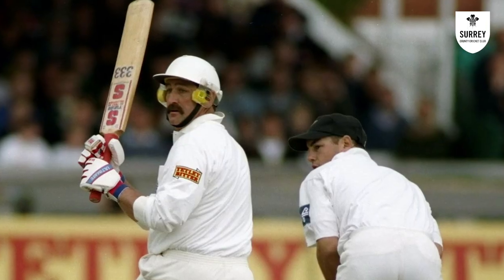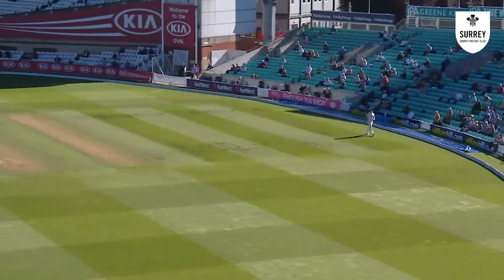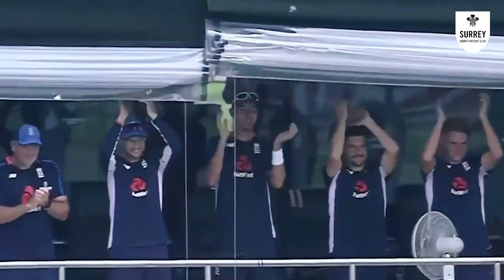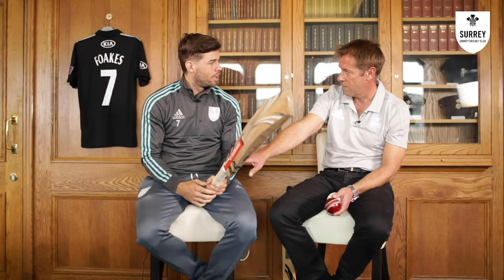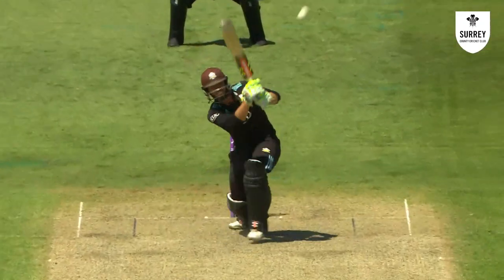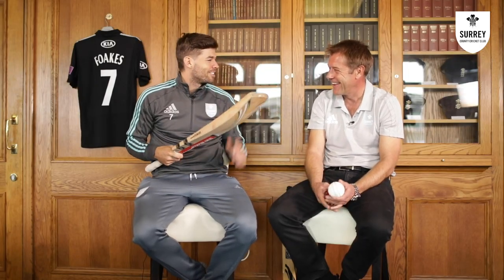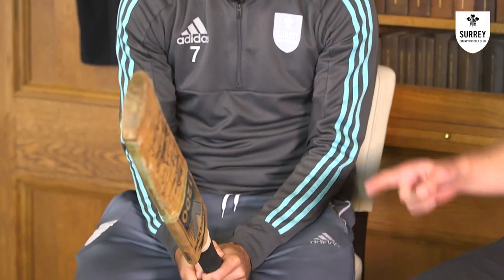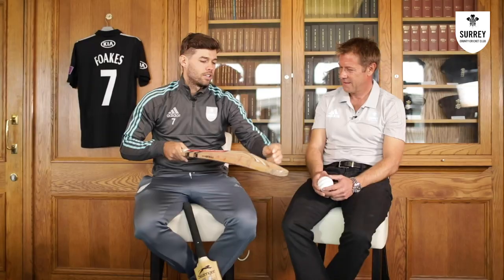What Does A Professional Cricket Bat Look Like?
Ian Ward talks to England and Surrey's Ben Foakes about his bat preferences, the bat he scored a Test ton on debut with, and his tidiness as a wicketkeeper.

Thanks to Surrey for the access to the film.